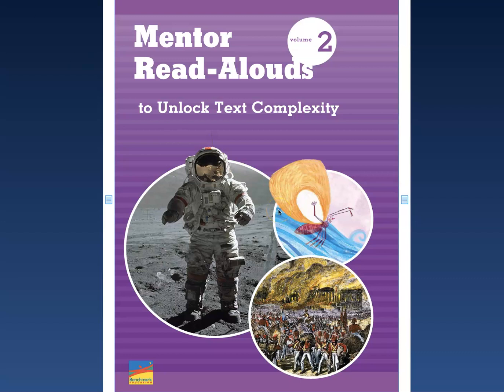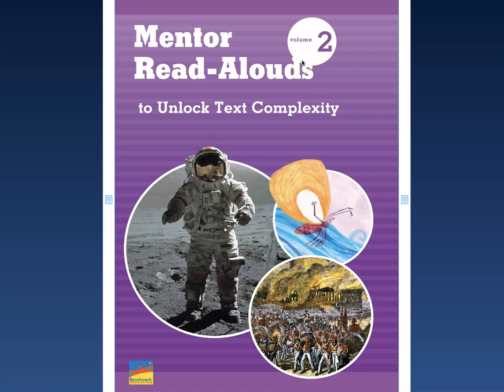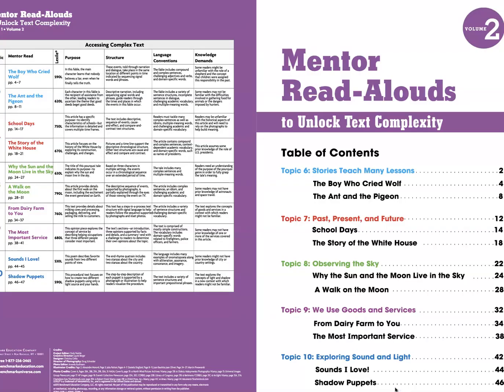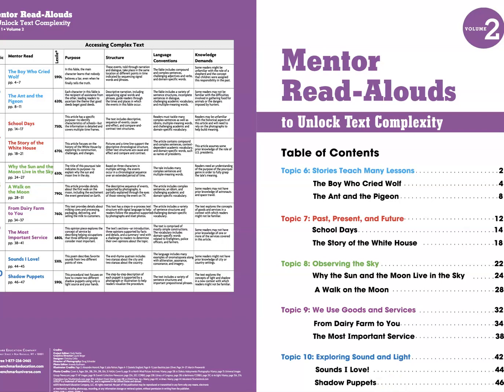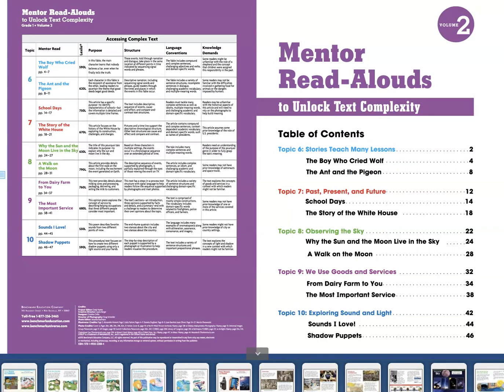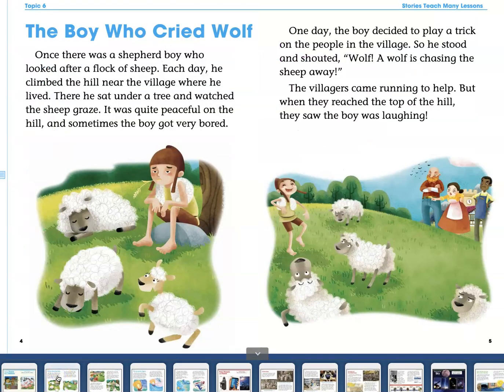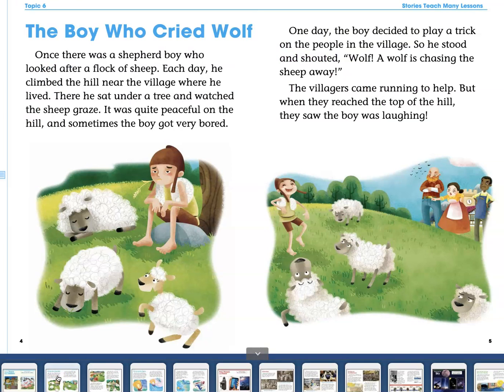How to find the Stories in the Mentor Read-Alouds in Clever - For Kids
This tutorial will show you how to use the Mentor Read-Aloud and where to find one of the stories students may need during distance learning.  They will log in using their Clever Badge then look for Mentor Read-Alouds .  The classroom teacher should have this story assigned to them.